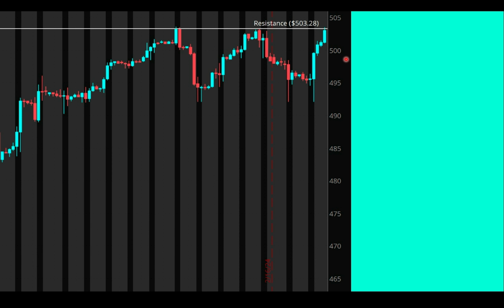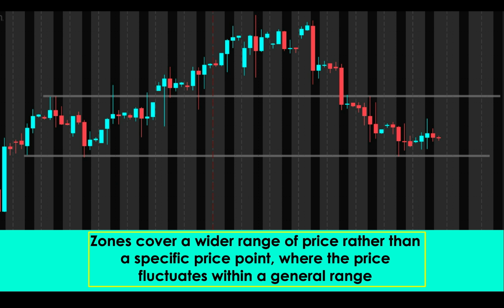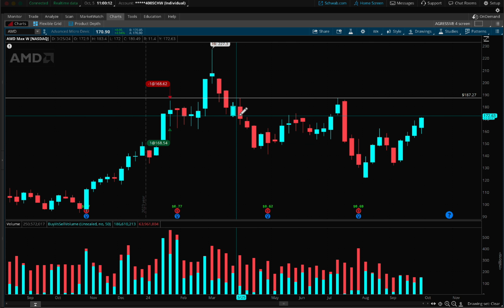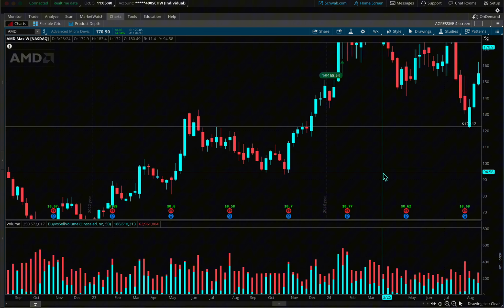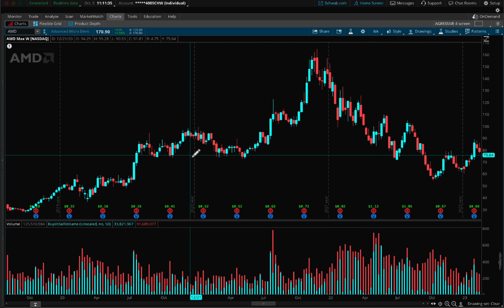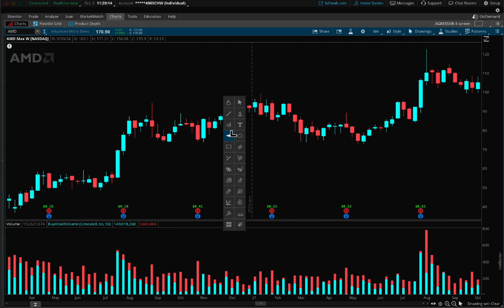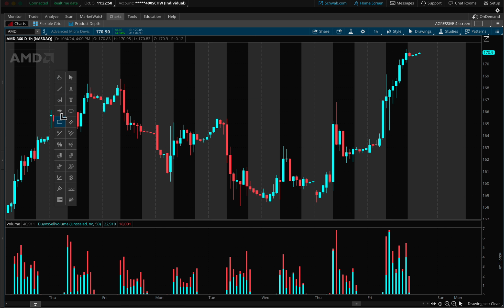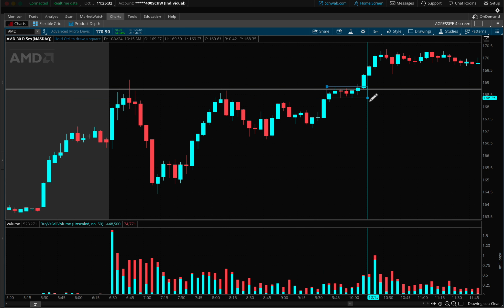How I find the BEST Support/Resistance levels & zones to trade in the stock market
this video I share how I personally find support & resistance levels to find the best trade setup in my favor. I also share technical analysis skills in this video to showcase how you can use support & resistance levels as well as zone levels in your favor to trade off these levels whether you're bullish or bearish. I also use various tools like volume & market trend in my favor to make sure im in the best market bias. if this video helped you. please drop down feedback on what you'd like to learn next